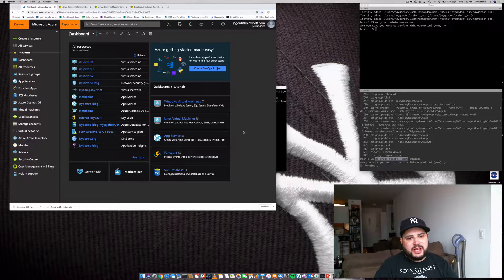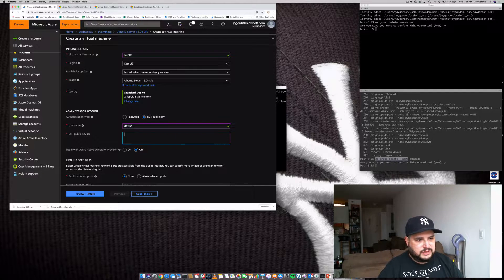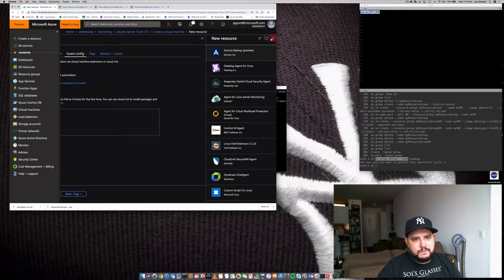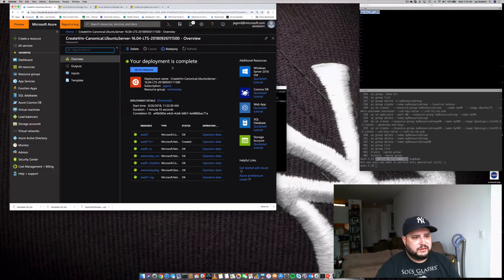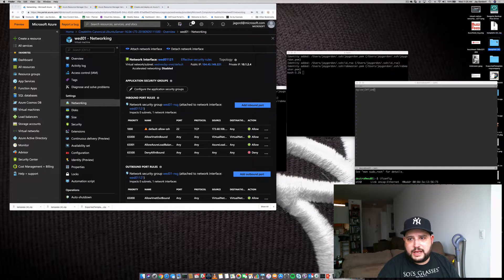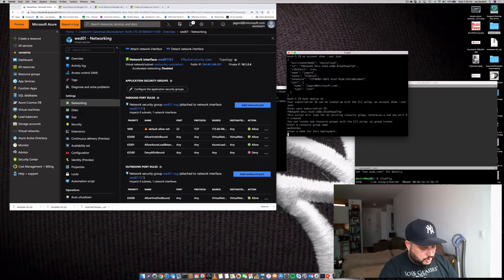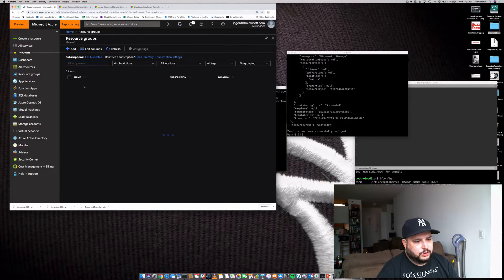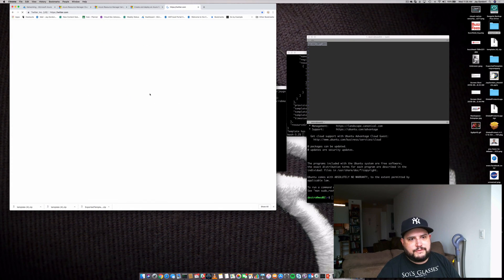Create VMs rapidly with ARM Templates for Microsoft Azure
Build Azure VM’s quickly with Azure